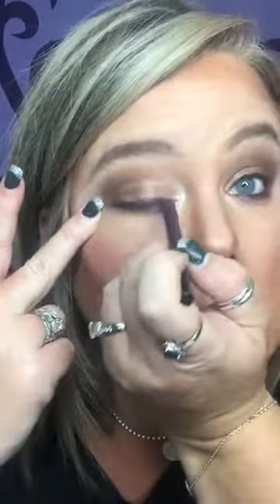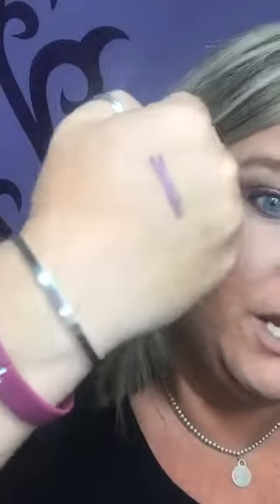PURPLE 💜💜💜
It’s Here. ALL things PURPLE 💜💜💜